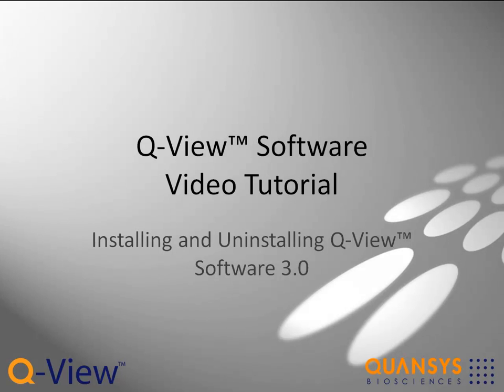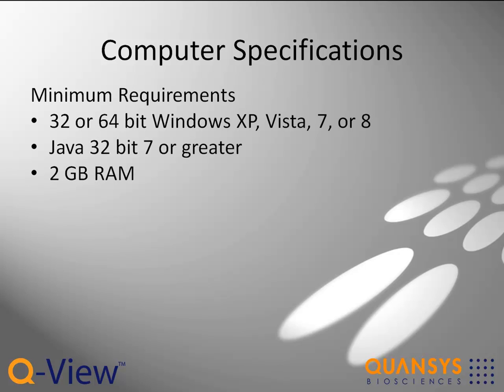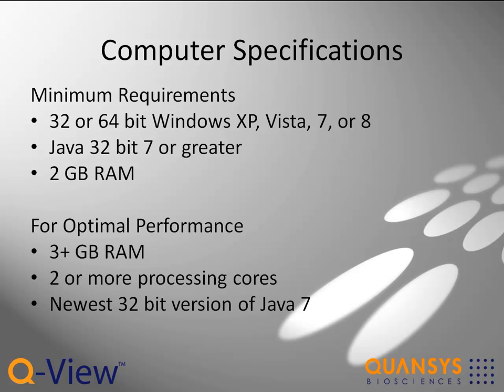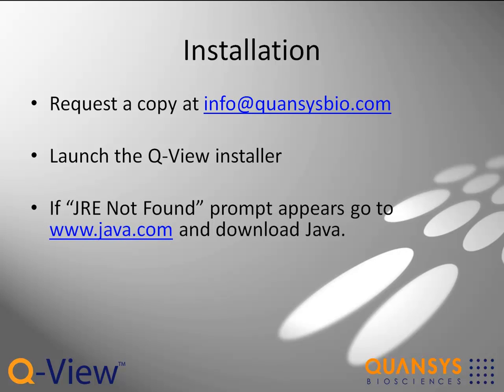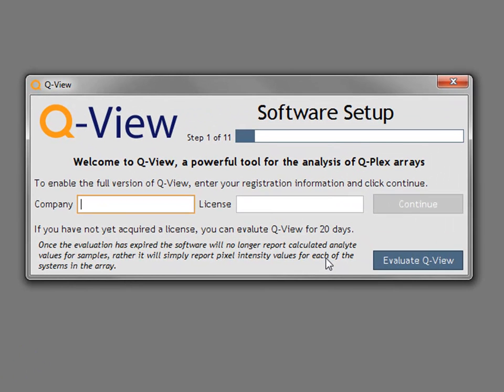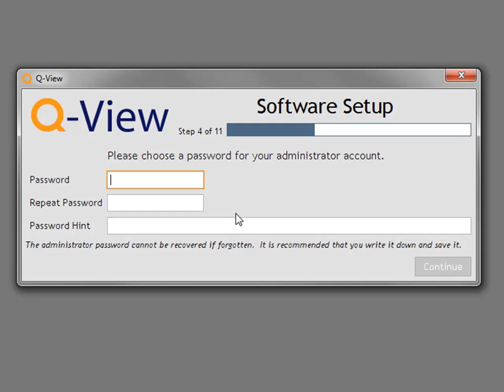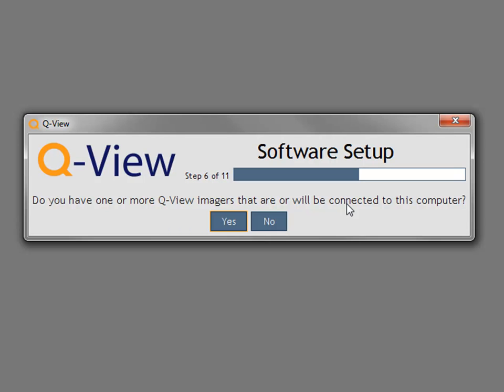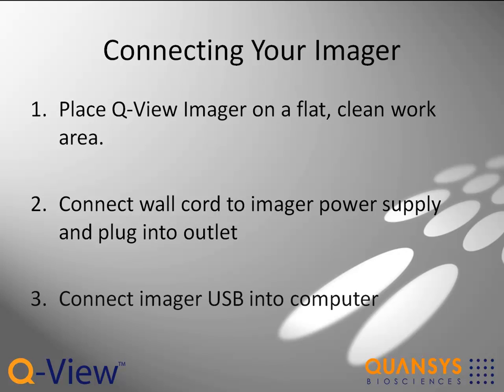Q-View Tutorial Part 2: Installation